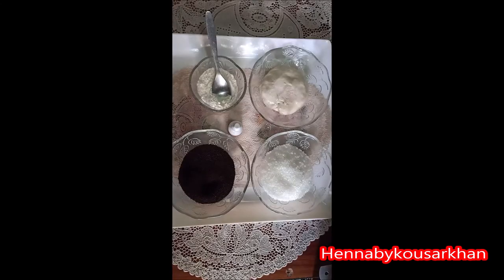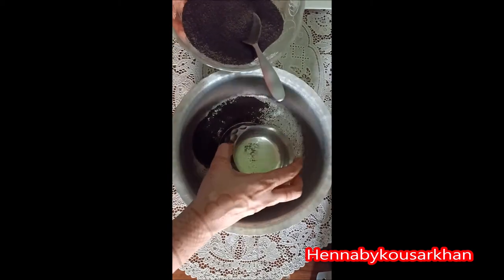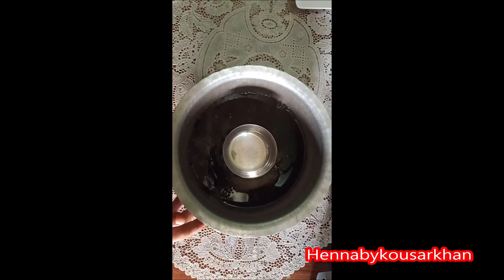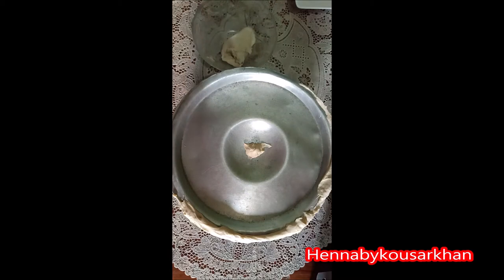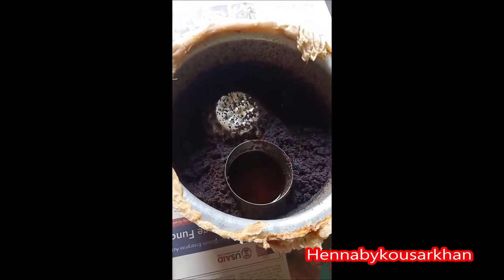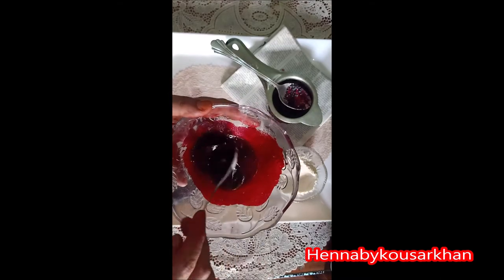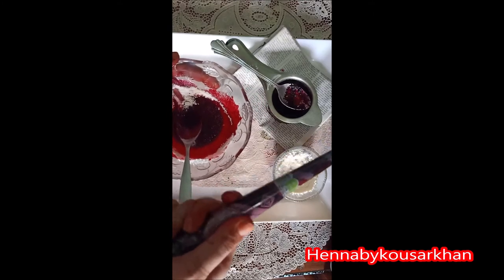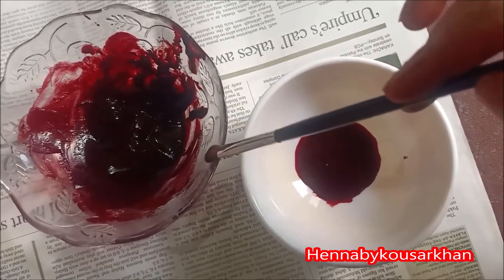Henna stain hack (Experiment)...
ingredient which we use:
1:( flour)
2:food color
3:sugar
4:tea
5:con mehndi( Henna con)